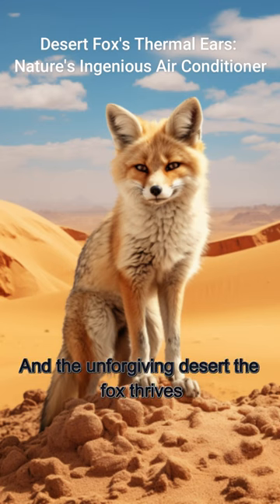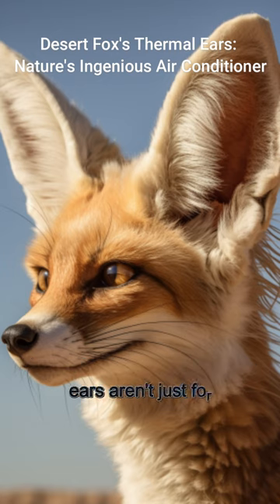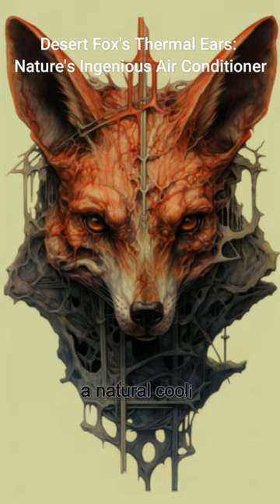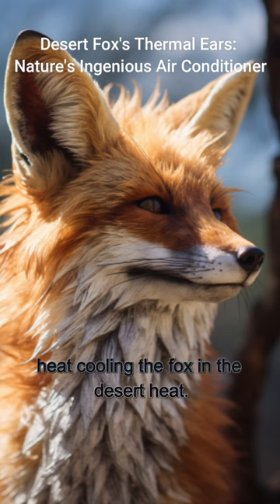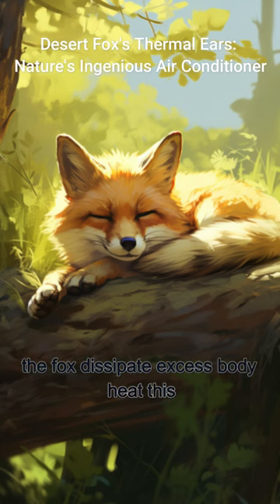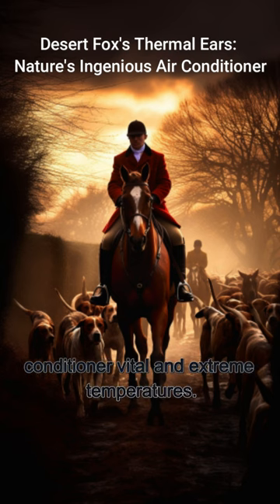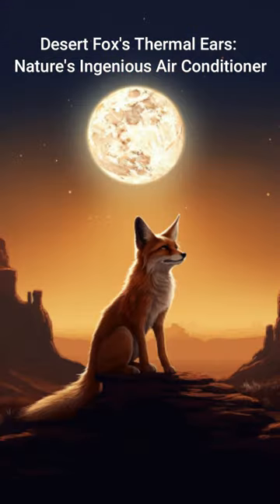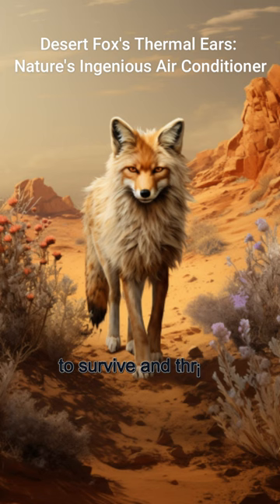Desert Fox's Thermal Ears: Nature's Ingenious Air Conditioner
Explore the hidden abilities of mystical animals in this video. Discover these incredible creatures and their unbelievable powers found across the globe. Uncover the secrets of nature that we never knew existed.